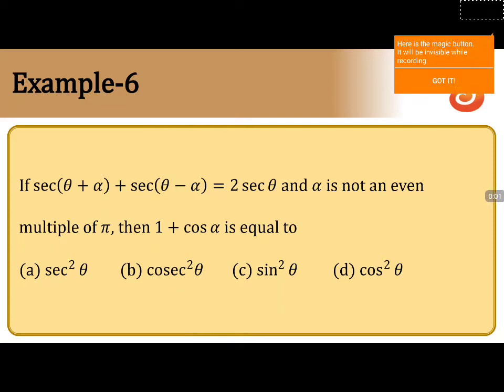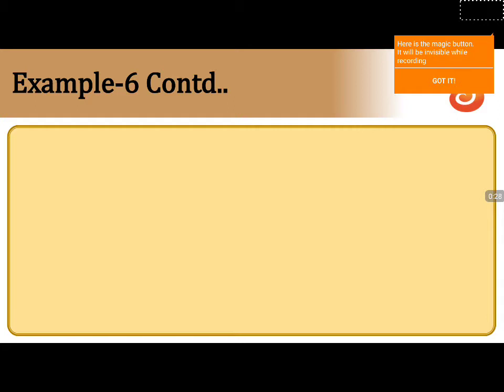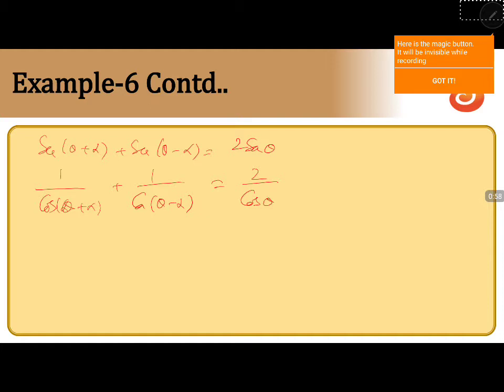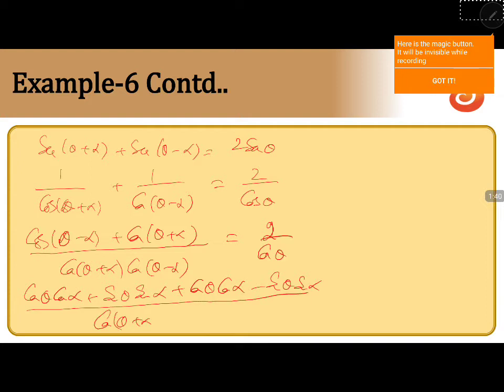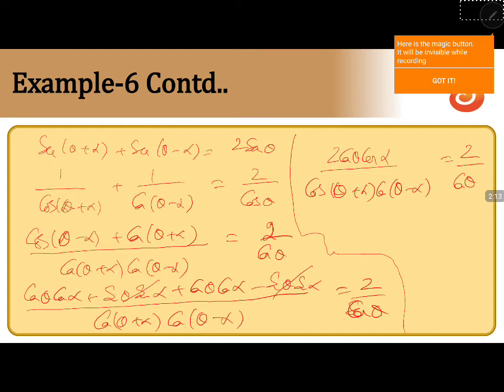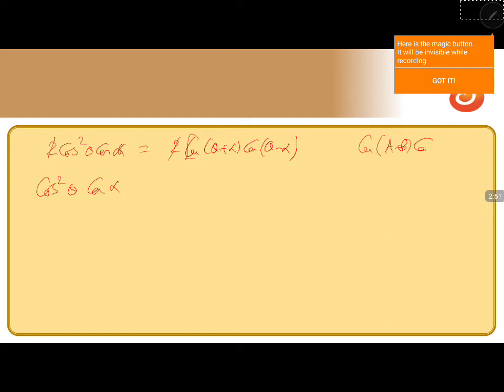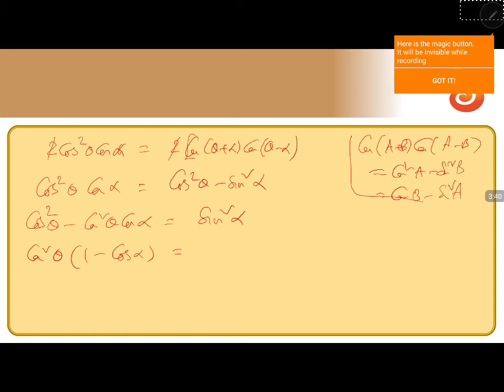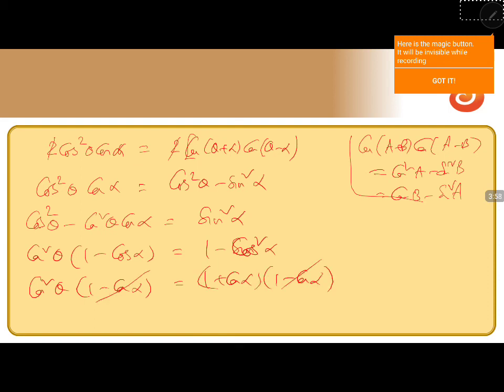PU 1 | JEE S1| May Batch | Maths | Compound Angles | Lecture 01 | Slide 16 | EX 6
Welcome to Concept Videos for JEE! This slide will explain Example 06 of Compound Angles. We are sure you will have an effective learning experience.